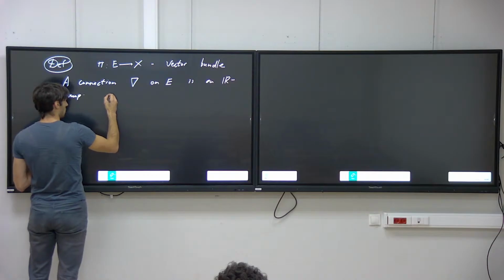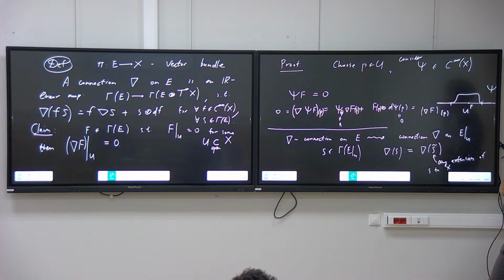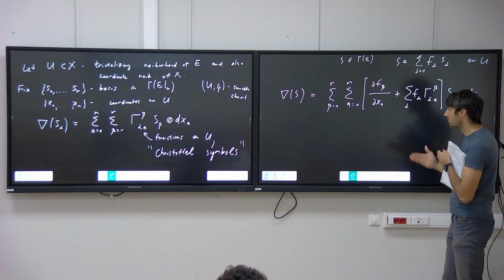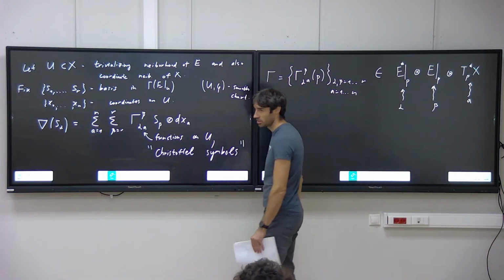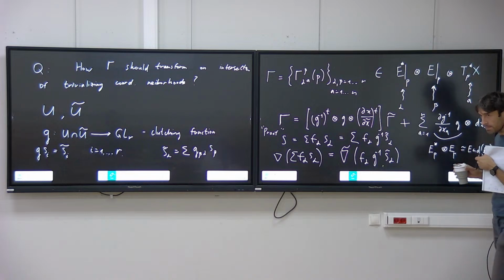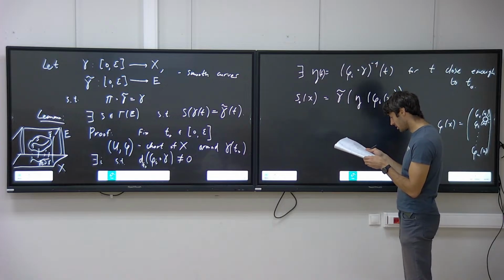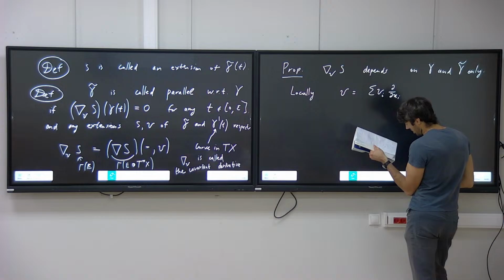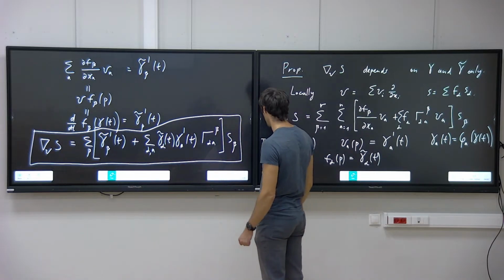Introduction to Differential Geometry. Lecture 9. Uvarof F.